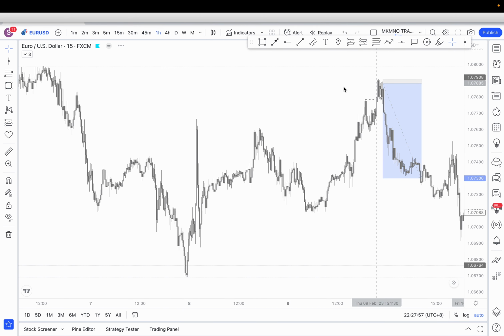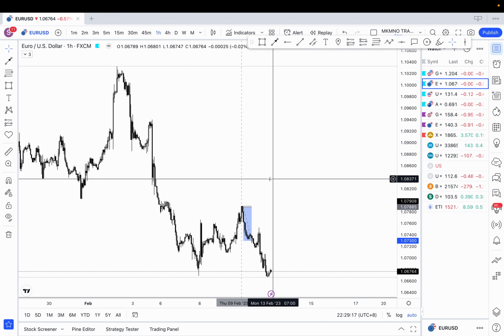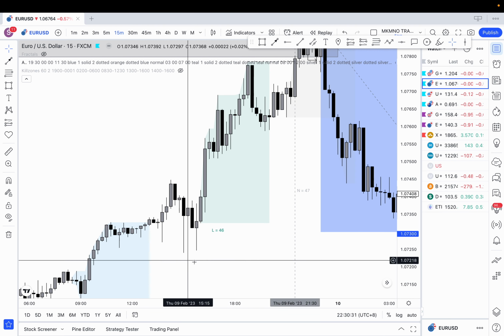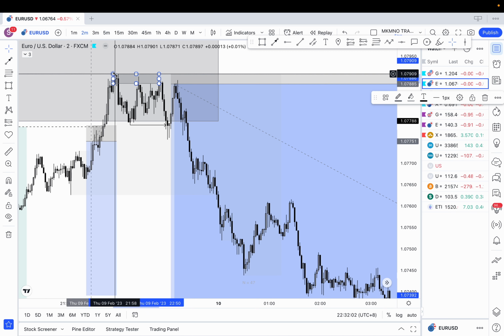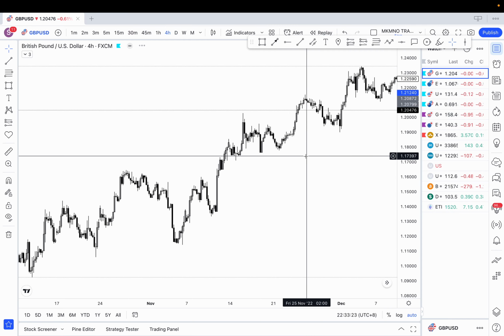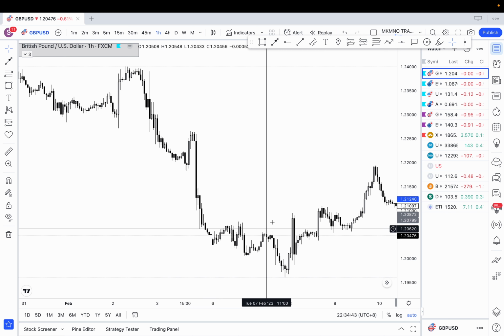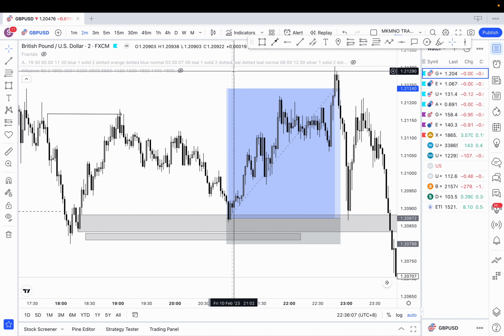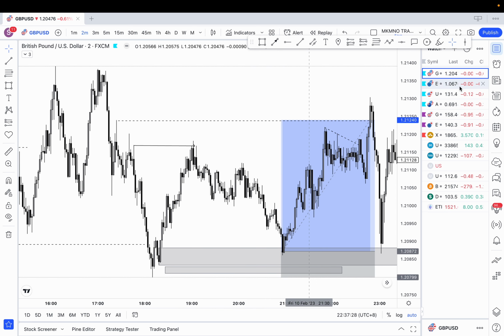Smart Money Concept Trade Breakdown: 30% Profit in a Week.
MKMNO provides Retail Trading and Smart Money Concept.
Both online courses are on the website.